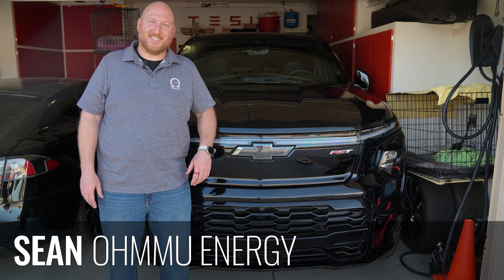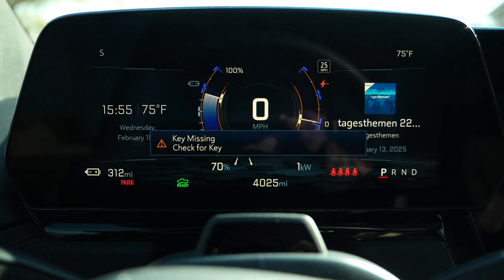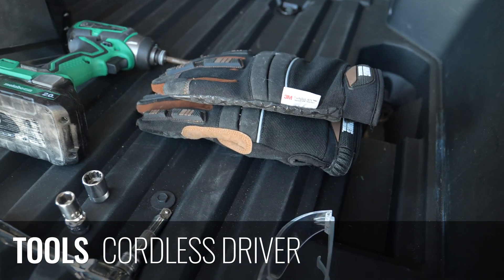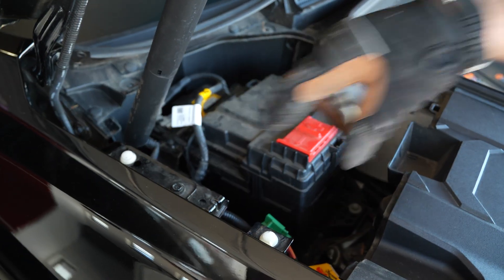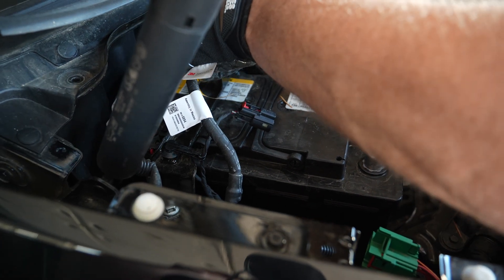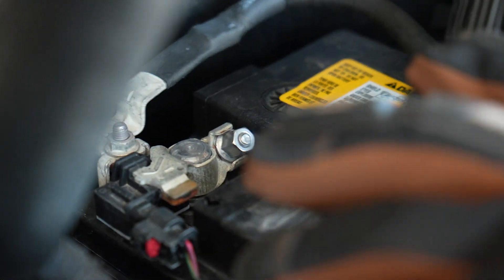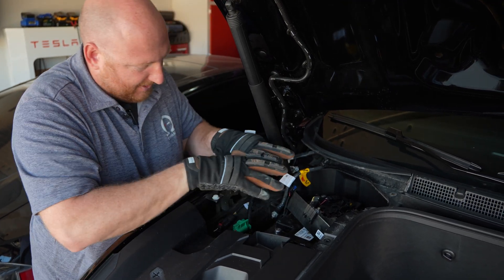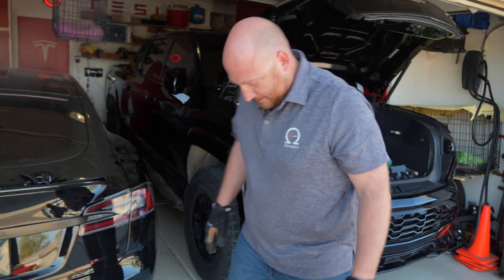Chevrolet Silverado EV - Ohmmu 12V Battery Installation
In this video, we'll show you how to quickly swap the 12V battery in your Chevrolet Silverado EV and upgrade to the best 12V lithium battery!

Upgrade your battery with the Ohmmu 12V Lithium Iron Phosphate (LiFePO4) battery, available online now

/// Additional Support

For help and support, visit Ohmmu Support for FAQs, support articles, order information, and more!